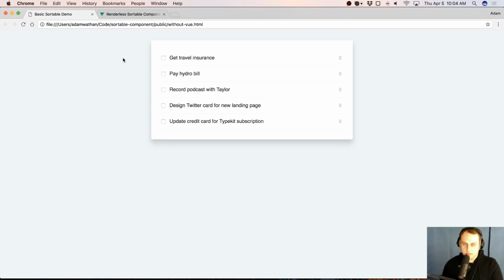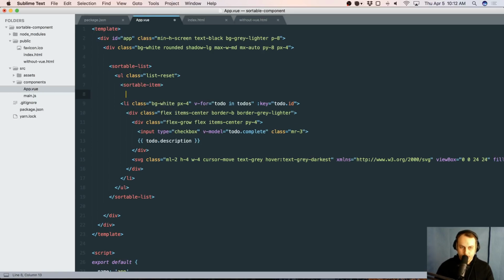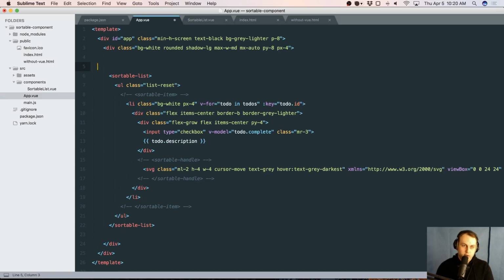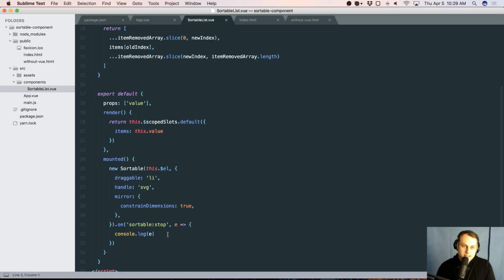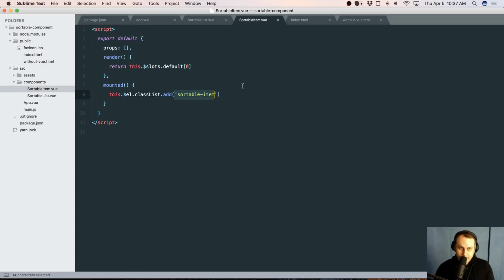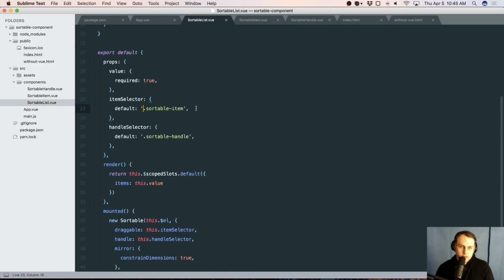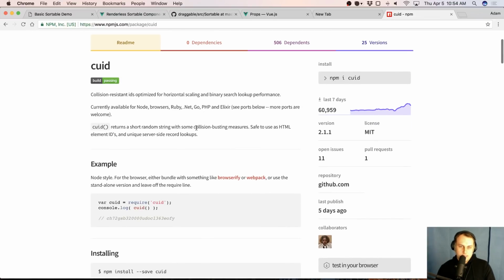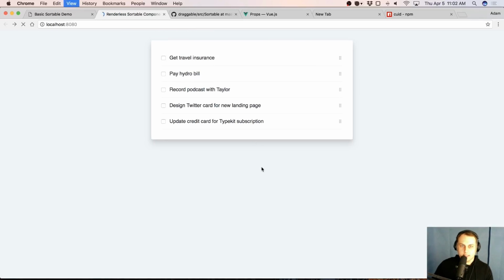Building a Sortable Component with Vue.js